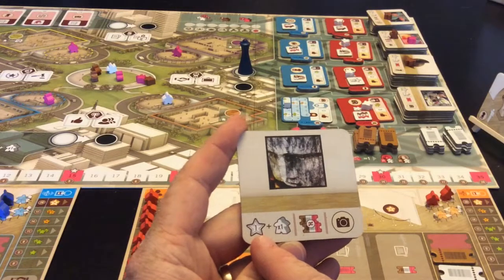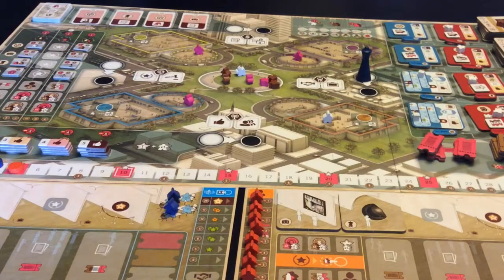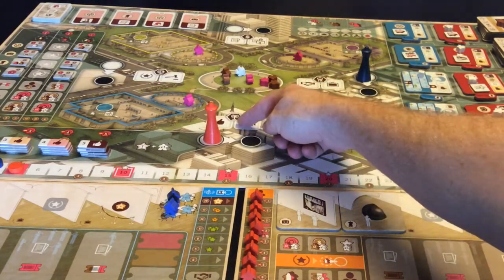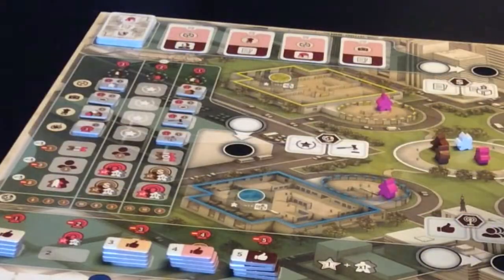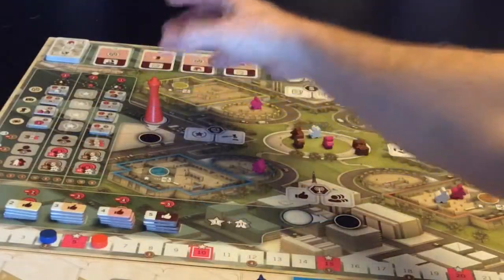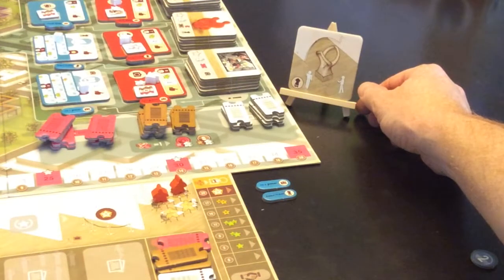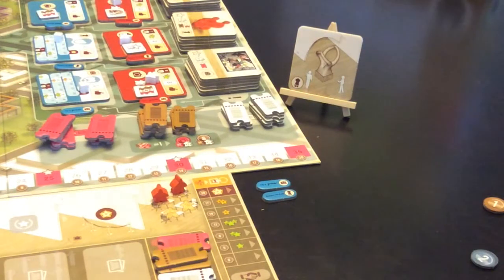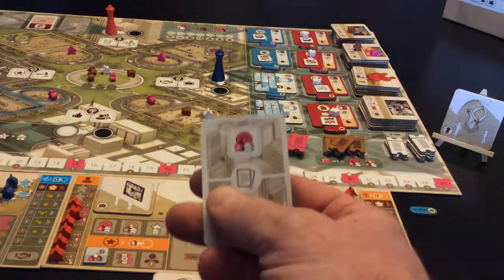The Gallerist Gamesplained - Part 2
This is the Gamesplanation for The Gallerist. I hope that this brief run through of the rules will help you get The Gallerist to the table with some new players.